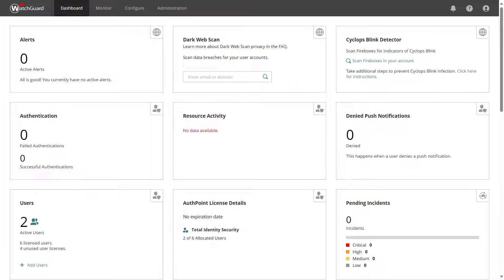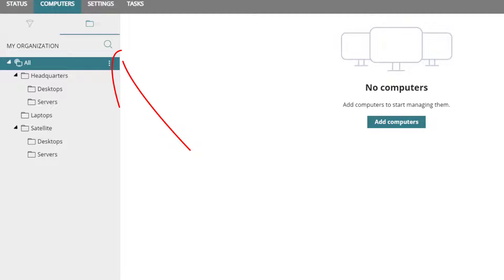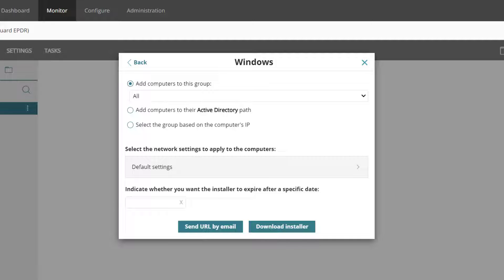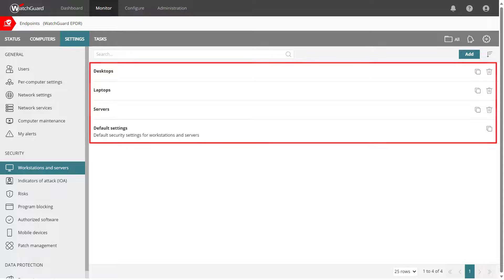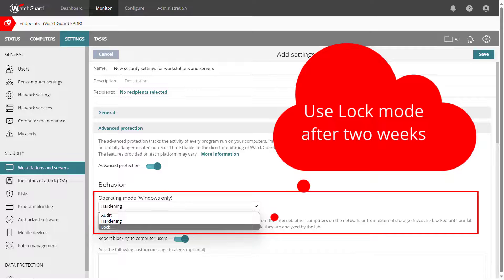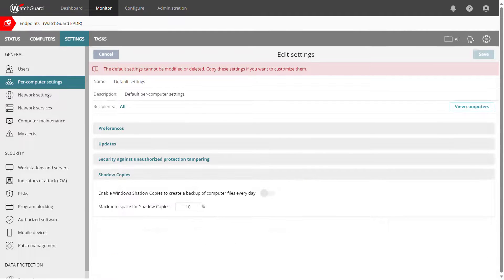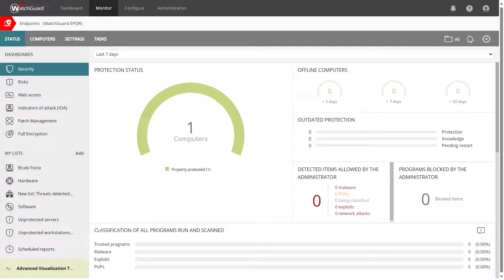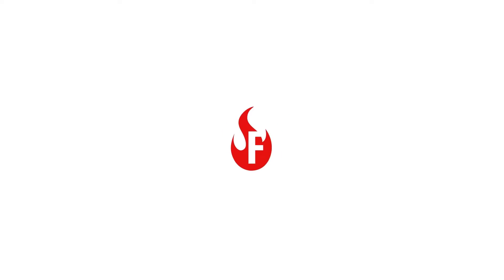Tutorial: Get Started with WatchGuard Endpoint Security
In this WatchGuard Support video, you'll learn how to get started with WatchGuard Endpoint Security.